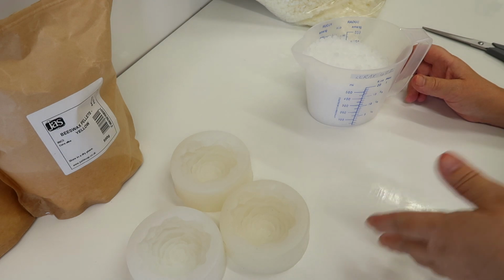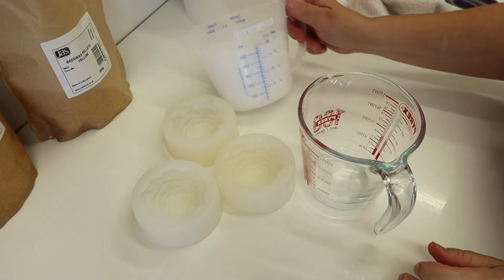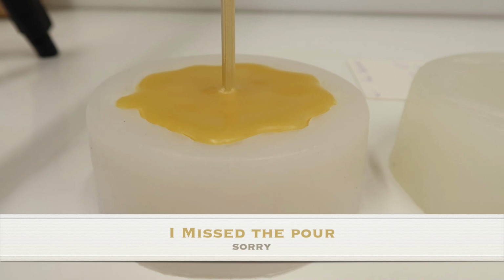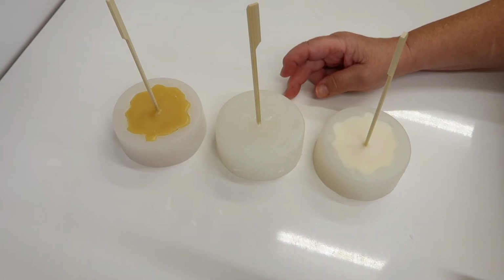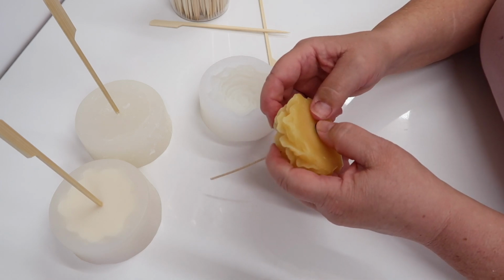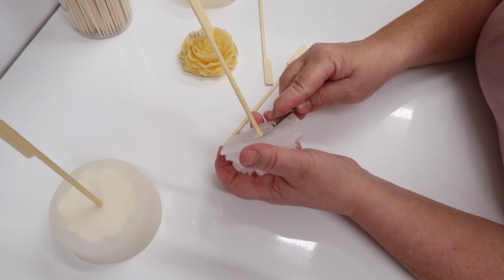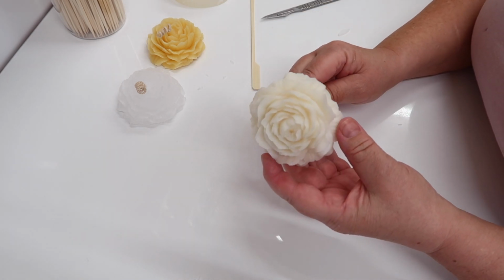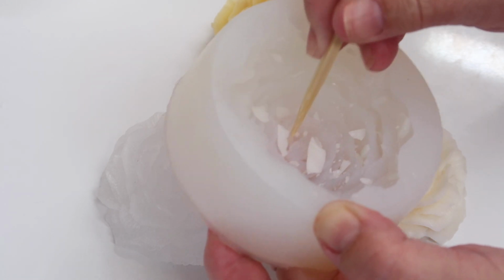Testing 3 x Different Candle Waxes for Pillar Candles in Silicone Moulds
KERAX 422

YELLOW BEESWAX

KERASOY PILLAR WAX